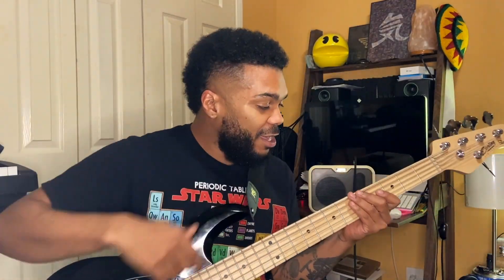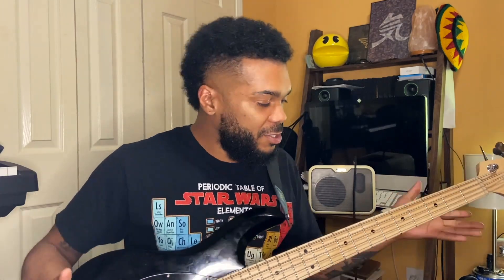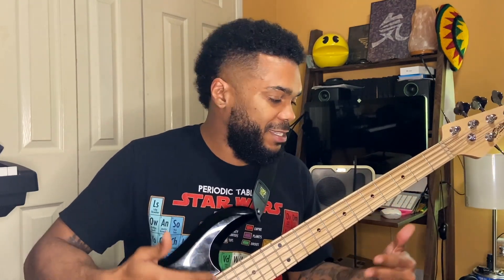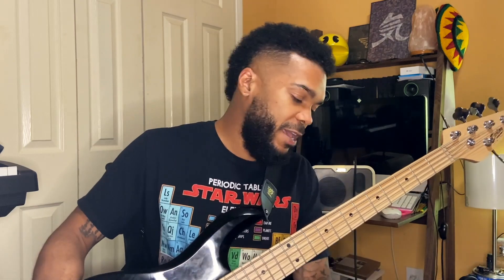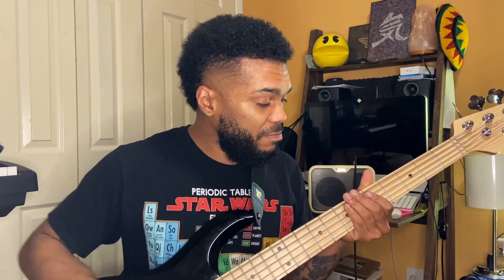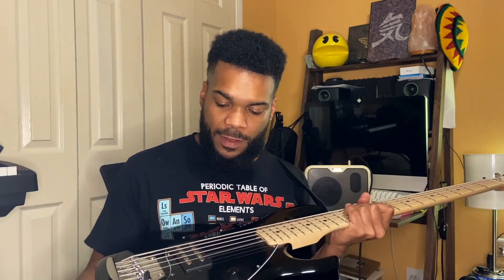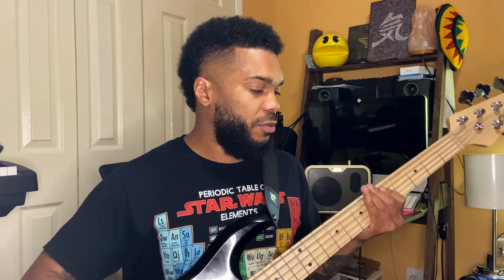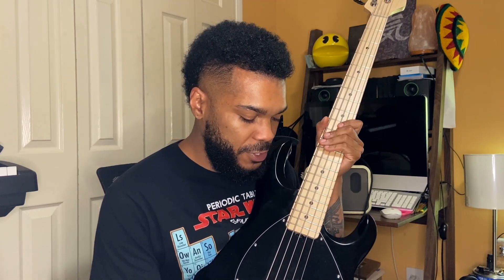Sterling by Music Man StingRay 5-String Bass Review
This is a great bass for those looking to play their first 5-string! Very little complaints, solid purchase, no ragrets! 😎👍🏾✅

Sterling 5-String on Amazon

JOYO Mini Bass Amp

Bass/Music fan? You might like some of my music, check it out! 🎶